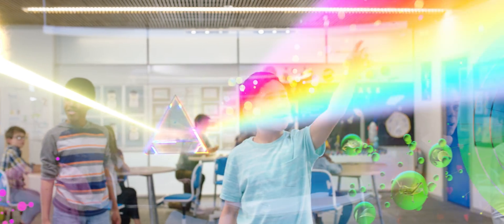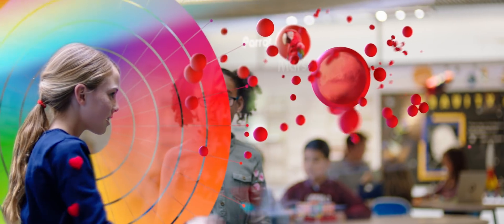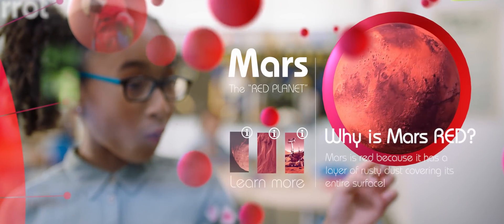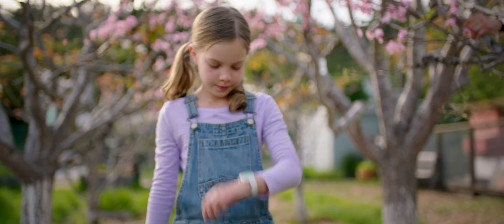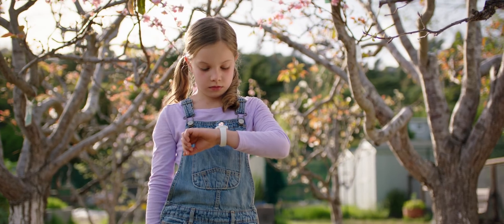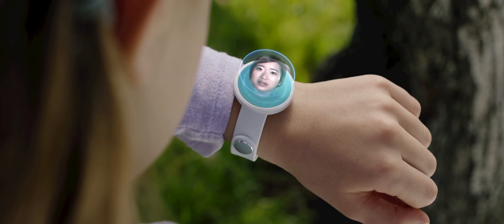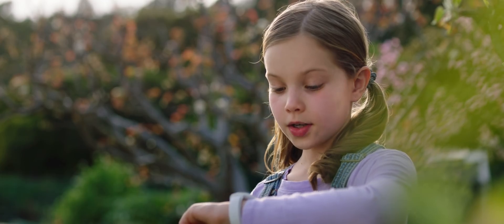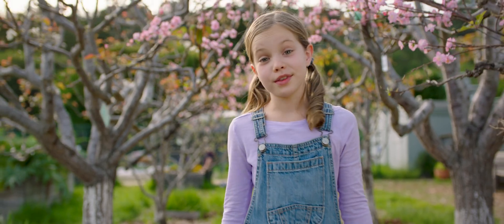The Near Future. Ready for Anything.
What will the schools of tomorrow look like? Let’s take a look at how the next generation of young explorers will use technology to learn and solve problems we’re not even aware of yet. From virtual reality worlds to light field holodecks to omnipresent AI assistance, the technology depicted in this film is still a work-in-progress, but with the right network speed and a little bit of visionary thinking, this is where the classrooms of the future are headed five to ten years from now.